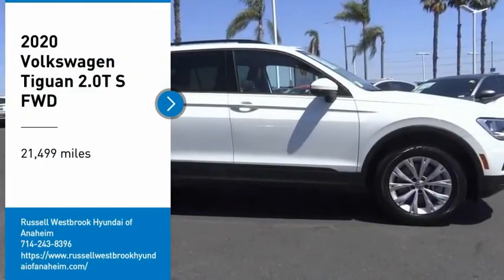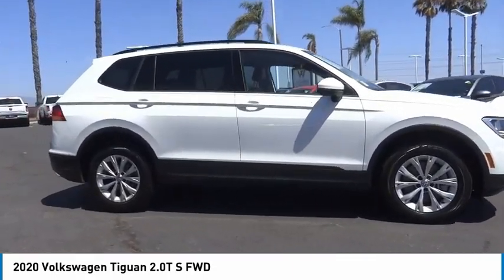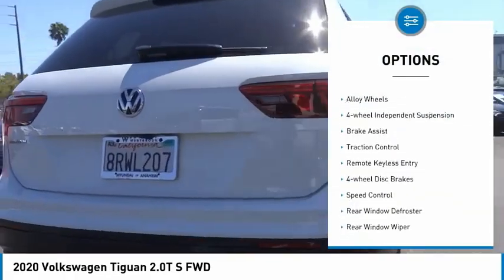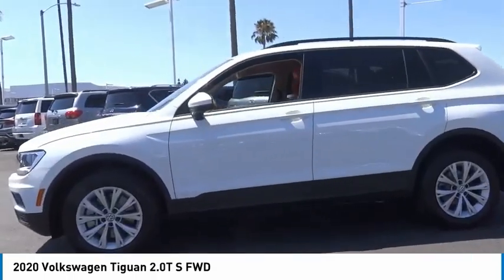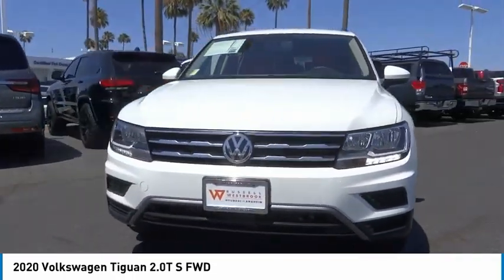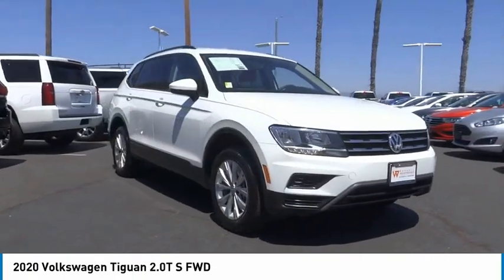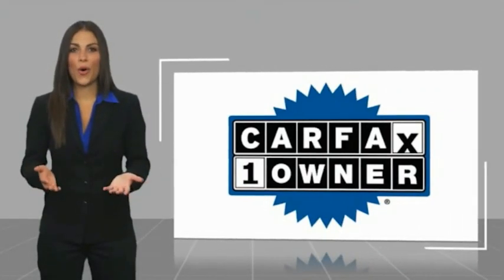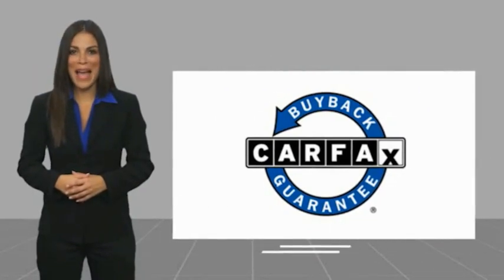2020 Volkswagen Tiguan TA11532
2020 Volkswagen Tiguan 2.0T S FWD

1271 S. Auto Center Dr.

2020 Volkswagen Tiguan 8-Speed Automatic with Tiptronic 2.0L TSI DOHC 22/29 City/Highway MPG Clean CARFAX. Financing available on approved credit. Trade-ins accepted. Subject to prior sale. All Pricing and Advertised Prices for any/all vehicles offered for sale does not include dealer installed accessories which can be purchased for an additional cost. No sales to Dealers, Brokers or Exporters. For out of state purchase, customers must be present to purchase. If shipping is required, dealership must facilitate; no exceptions. Prices are plus government fees and taxes, any finance charges, $85 documentary fee, $29 electronic registration fee, any emission testing charge and $1.75 per new tire state tire fee. We make every effort to provide accurate information, but please verify before purchasing. Images, prices, and options shown, including vehicle color, trim, options, pricing and other specifications are subject to availability, incentive offerings, current pricing and credit worthiness. Images are for illustrative purposes only.